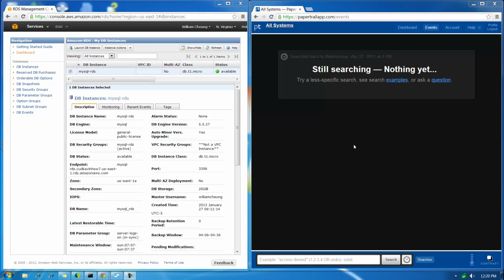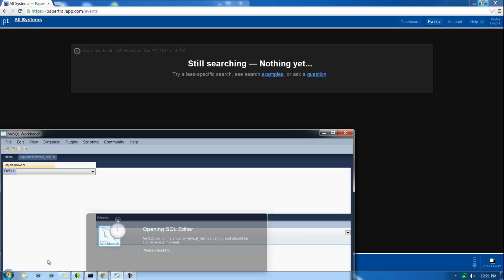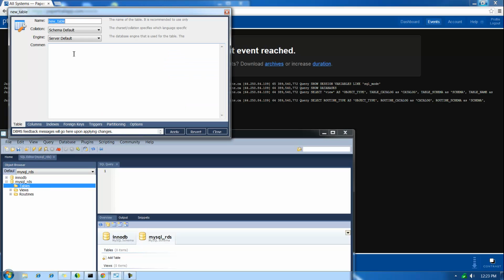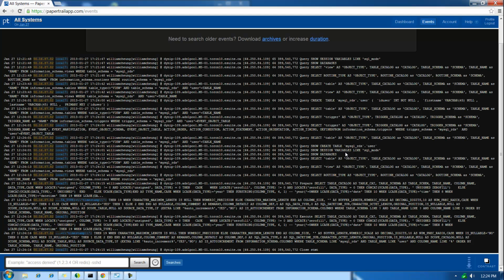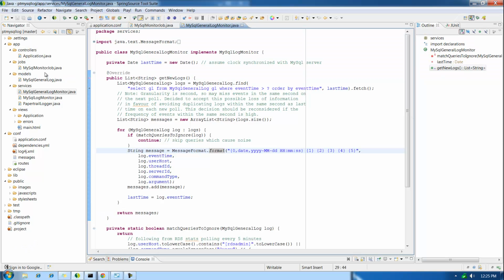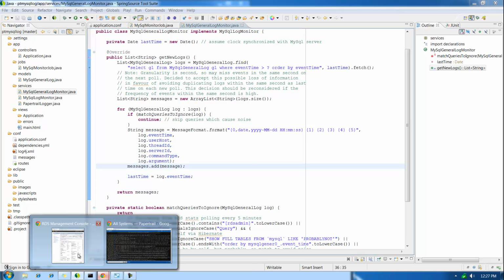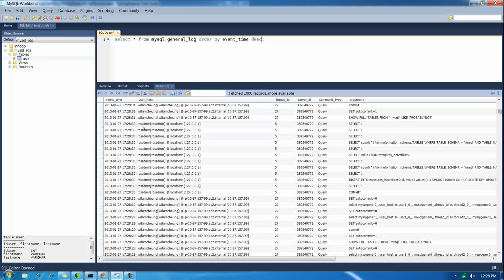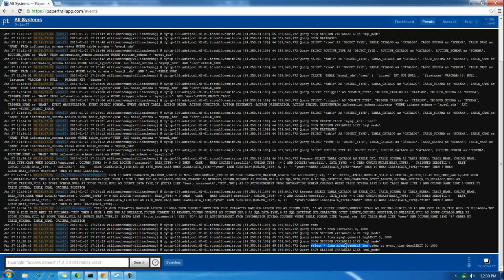ptmysqllog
Log activity on your Amazon RDS MySQL db to Papertrail!